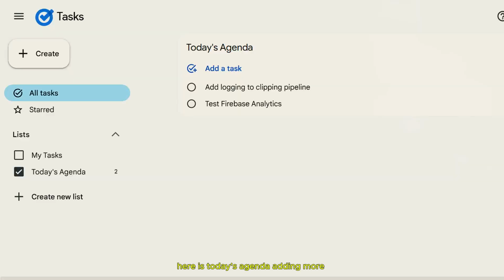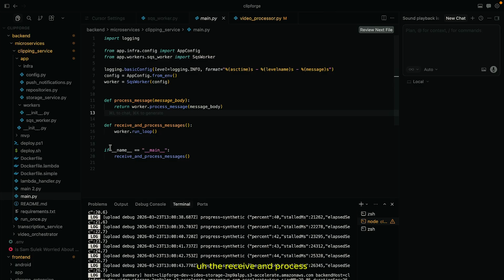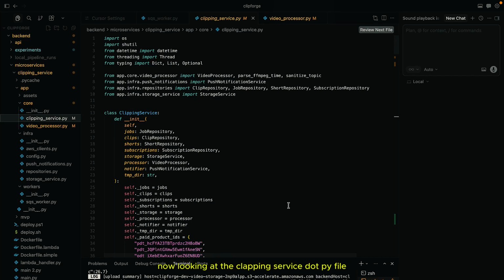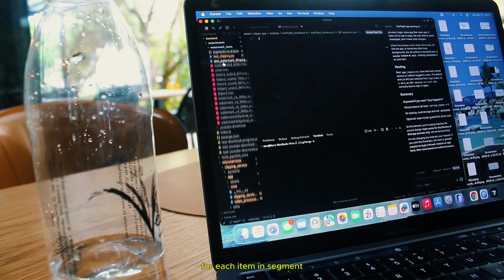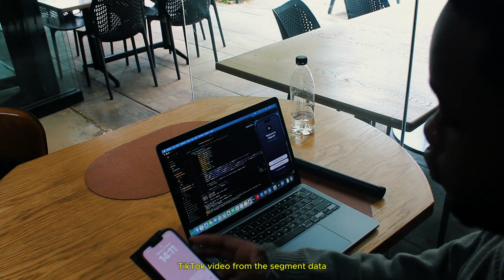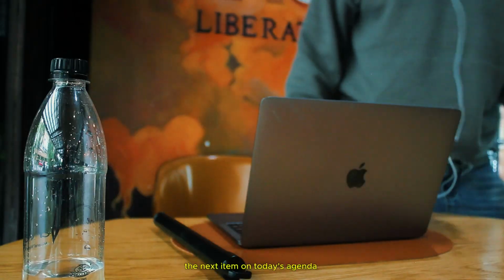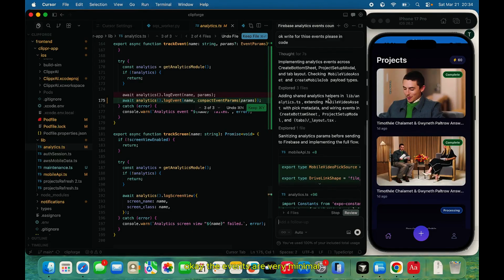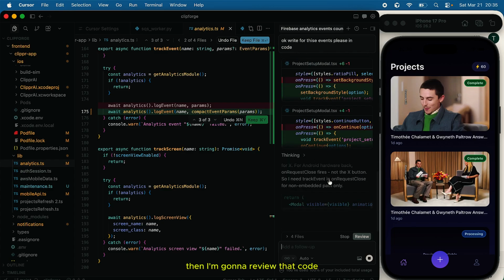Coding Vlog - Adding logs to my clipping app, testing firebase analytics